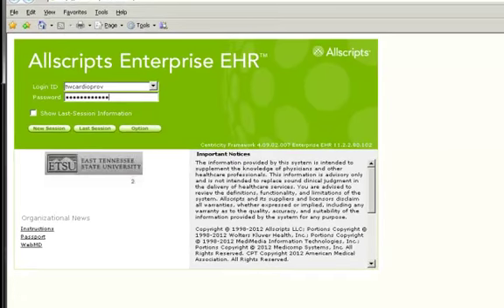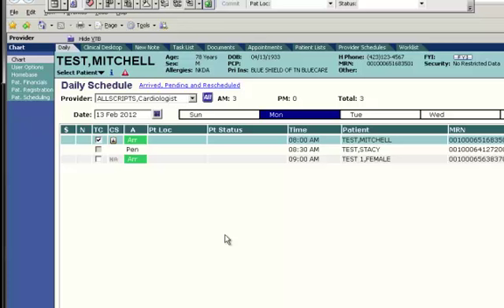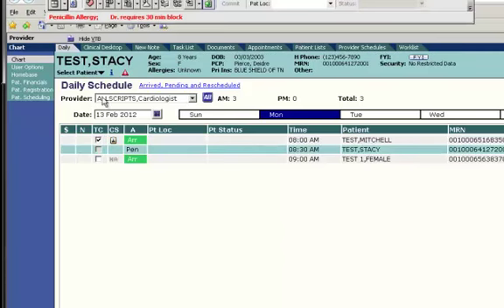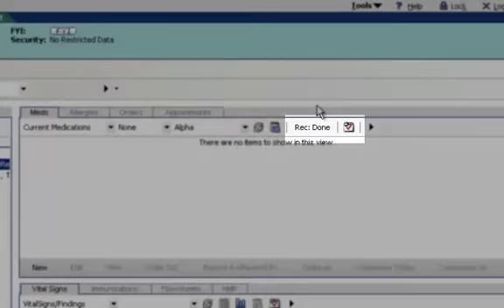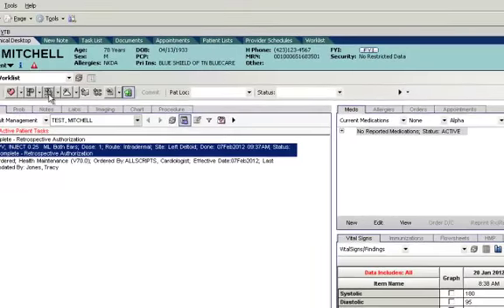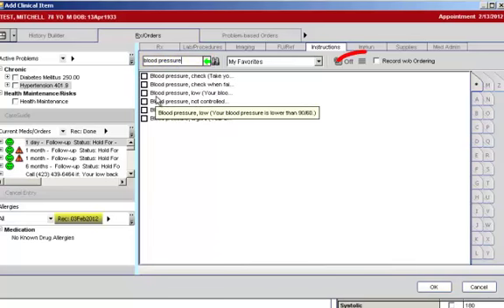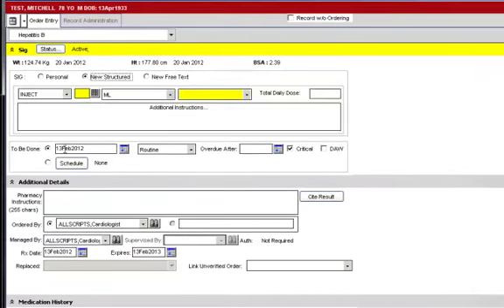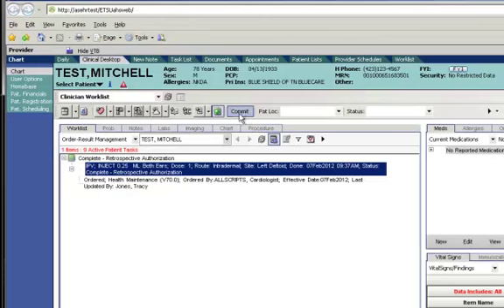11.2 Enhancements for Meaningful Use for Provider, Residents and Nurses Session I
11.2 Enhancement for Meaningful Use Session 1 Quillen ETSU Physicians